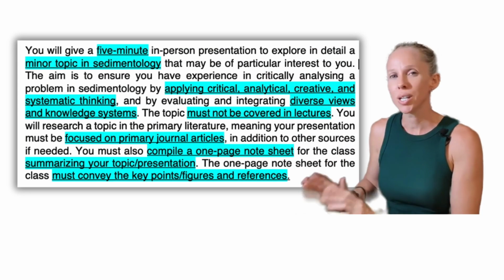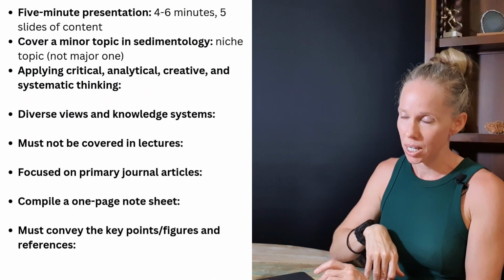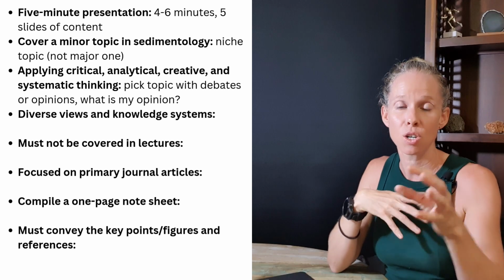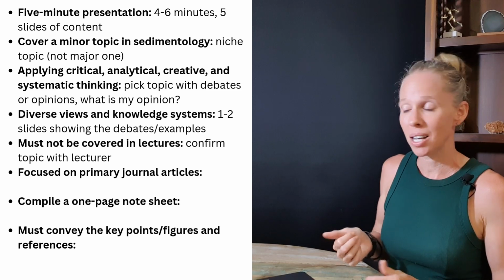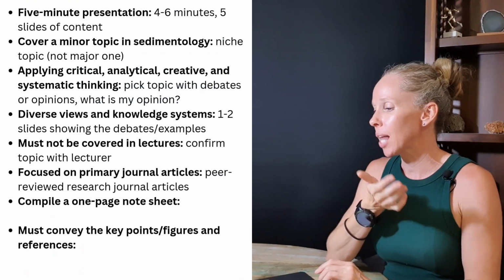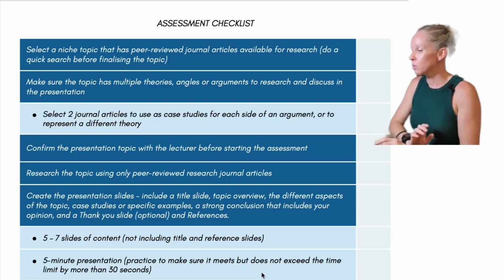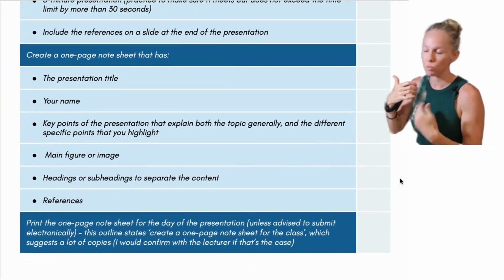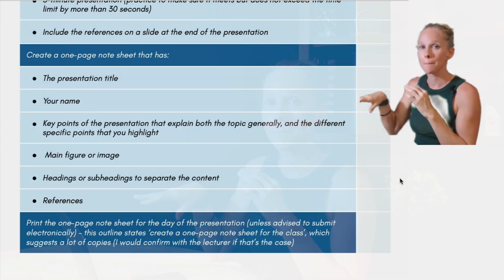Get Better Grades with Assessment Outlines [With Example]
Struggling to make sense of your assessment outline? Learn how to break it down step by step and create a checklist that sets you up for full marks every time. I've included a worked example so that you can follow these simple steps for yourself.

If this is your first time to my channel - Hi! 👋 I’m Theresa. I was a high-school drop out before heading off to university as a mature age student. I'm now a qualified Geologist, researcher, and lecturer with a PhD. In my videos, I talk about everything I learnt at university to make your experience easier and more enjoyable. My aim is to share all the tools, knowledge and skills you need to do well at university (and beyond) that university DOESN'T teach you up front.

And don’t forget to comment any questions you might have!

Timestamps

0:00 Intro
0:13 Step 1 Read and highlight key points
0:34 Step 2 Transfer key points
0:42 Step 3 Add notes
1:02 Step 4 Convert into a checklist
1:07 Step 5 Reorder checklist
1:20 Worked example – breaking down the outline
6:35 Worked example – converting it to a checklist